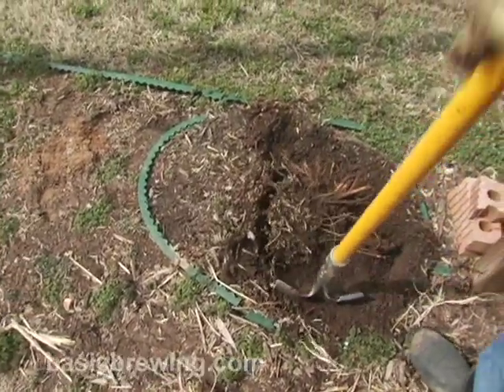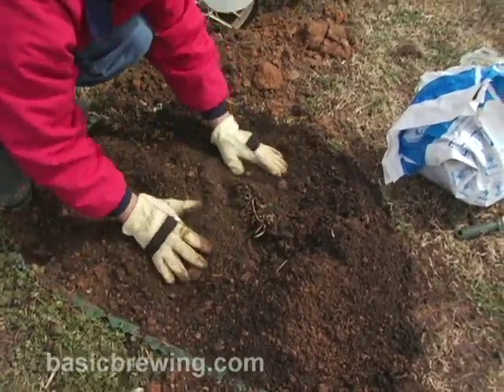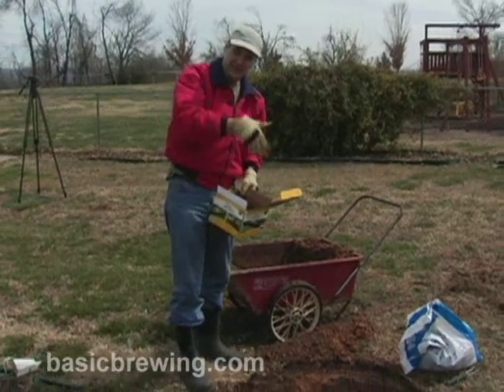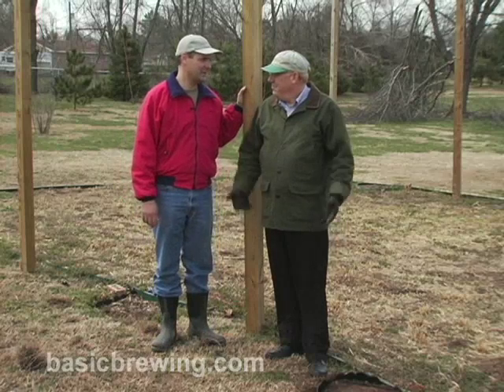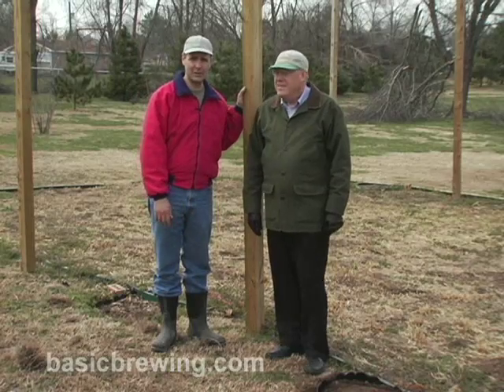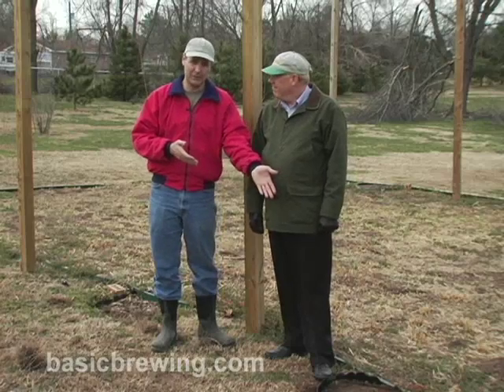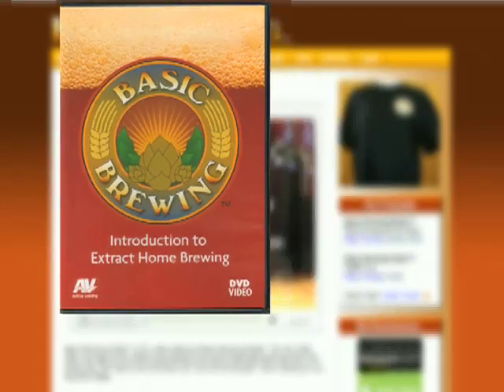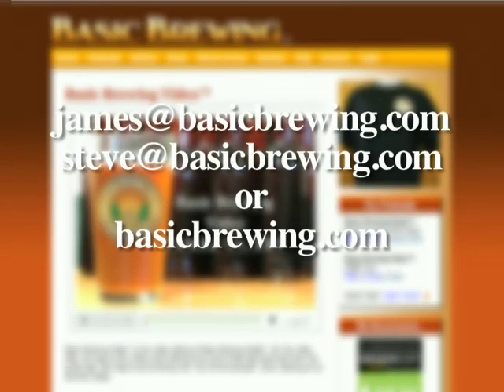Transplanting Hops - Basic Brewing Video - March 16, 2009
James divides, transplants, and shares his prized Cascade hops with Steve. Steve takes a turn as director.